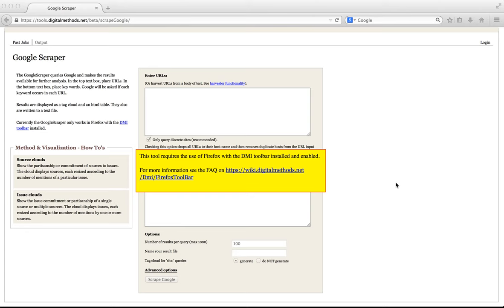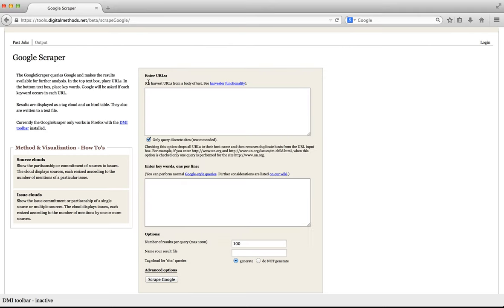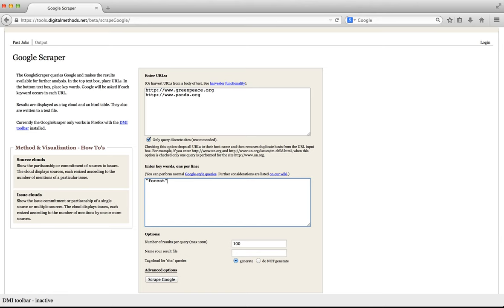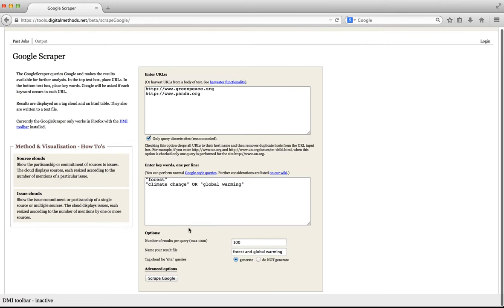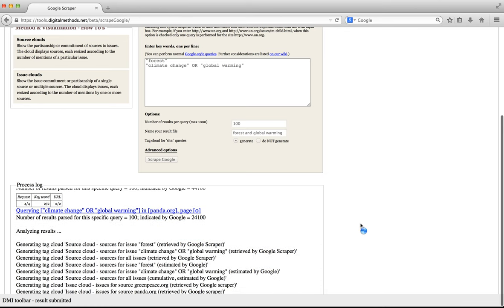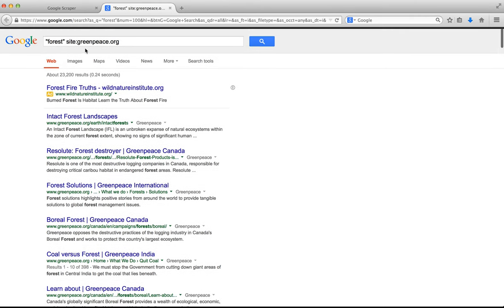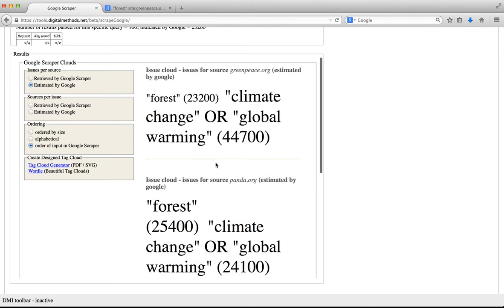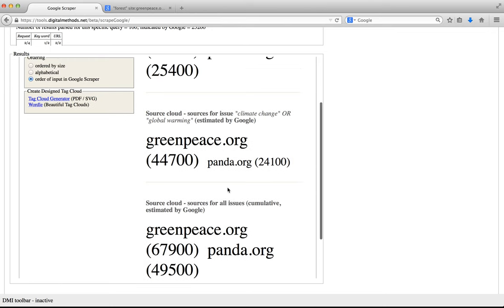The Google Scraper - Lippmannian Device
This video explains how to employ the Lippmannian Device for source distance, actor partisanship and issue commitment.

Video by Erik Borra

If you have many queries, consider splitting them in smaller batches and then later combining them